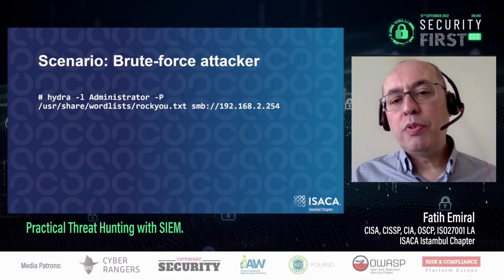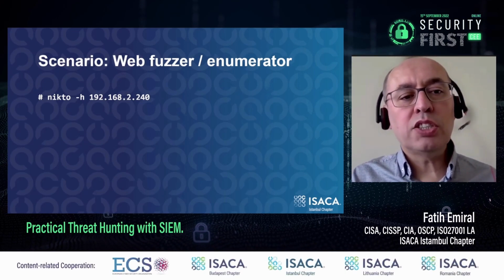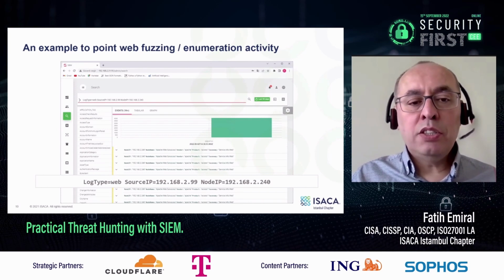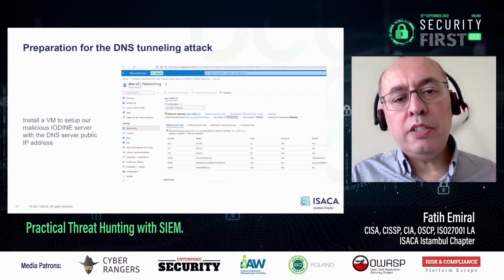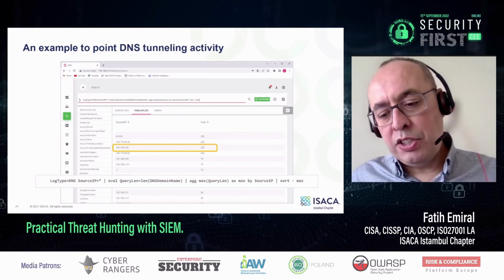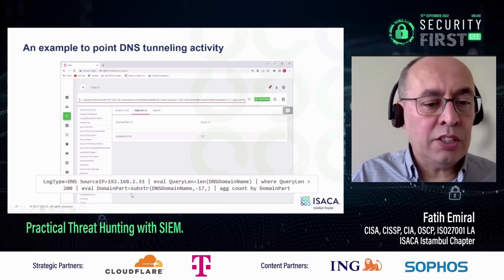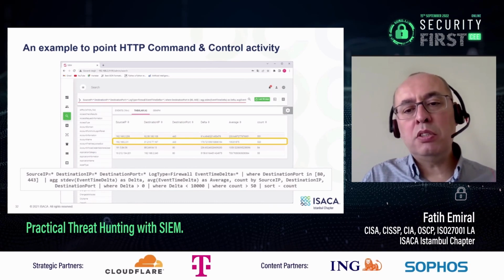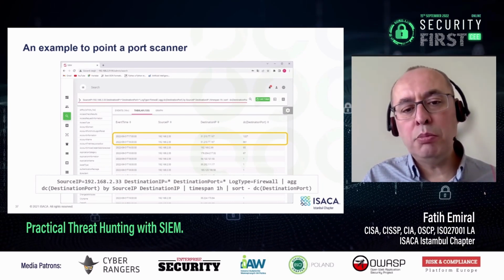Practical Threat Hunting with SIEM - Security First CEE - Computerworld Poland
Our current cyber security paradigm dictates that we must assume the attacker is either already in our network or forcing its doors every chance it has. That makes threat hunting one of the routine periodic (if not continuous) security operations today. The need to monitor the endpoints is ever increasing, however, that does not diminish the value of network wide analytic reviews to identify the potential culprits in our networks. SIEM is still and it will be an essential tool for monitoring our networks, although it is not enough all by itself. The strongest capabilities of a SIEM tool are its analytic aggregation functionalities and stream processing of real life data. With those capabilities we are able to identify some of the real time malicious activities and analyze the past event patterns which are good signs of malicious behavior. Like any tool SIEM is only as effective as it user's skills. In this session we go through various use cases of a SIEM tool to demonstrate how we can identify suspicious activities and their sources. In those cases we will also testify the importance of understanding offensive techniques for an effective blue team.